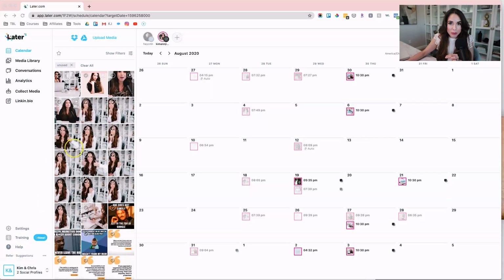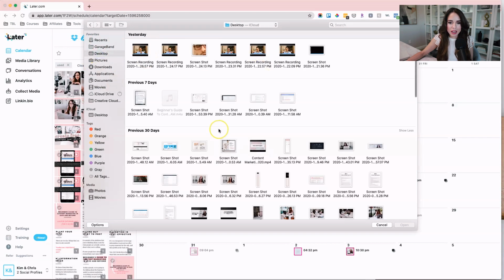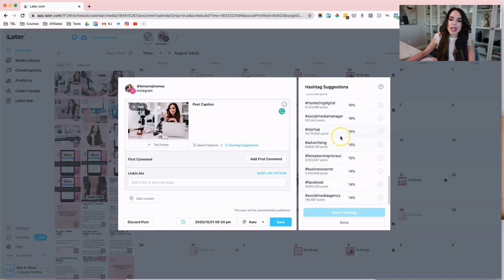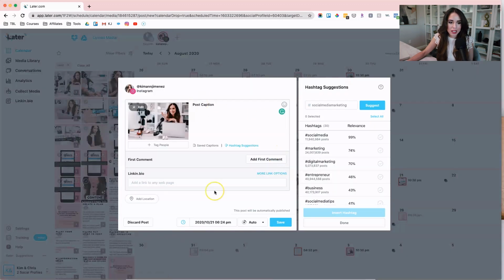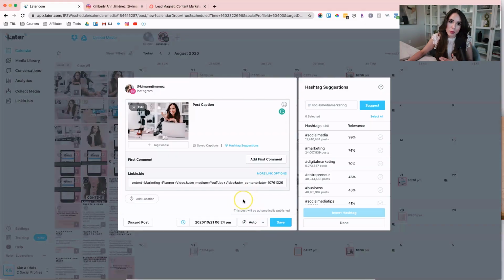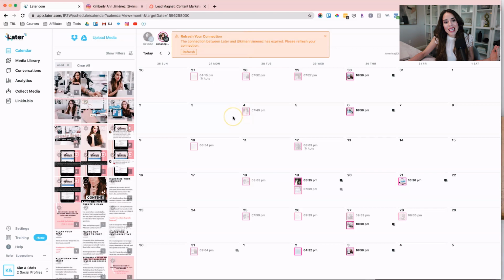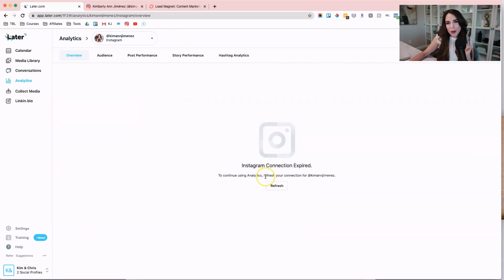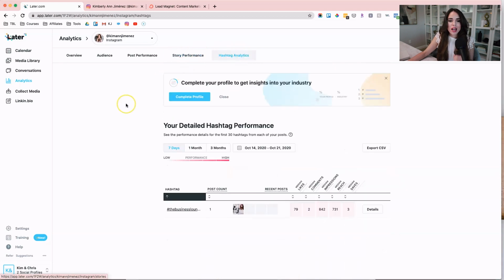The Instagram Scheduling App You NEED to Use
Let's talk about how Later is one of the BEST Instagram scheduling tools out there. There are so many awesome features that I will be sharing with you in this episode. From scheduling your IG posts and stories to monitoring your profile growth and more!.

Learn How To Sell More On Your Blog Via My Brand New, Free Masterclass

The Online Success Path, a step-by-step guide to launching, growing and scaling the profitable online business you've always dreamed about

💻Get My Best Work In One Place (And 30+ Business & Marketing Courses) Inside The Business Lounge's Waitlist

▼GEAR I USE:

Buttery Wide Camera Lens
Favorite Lens Ever
Secondary Camera (For B-Roll)
My Go-To Crispy Microphone (XLR)
Crispy Lucious Boom Microphone (XLR)
Fave USB Mic Alternative
Portable Audio Interface (For Both Mics)
Go-To Vlogging Mic

🌟 More of my favorite video & podcast gear kits for ANY kind of budget